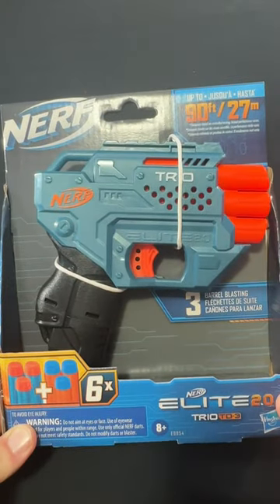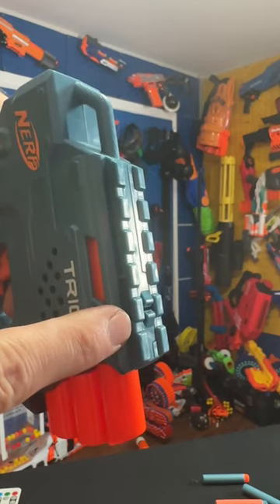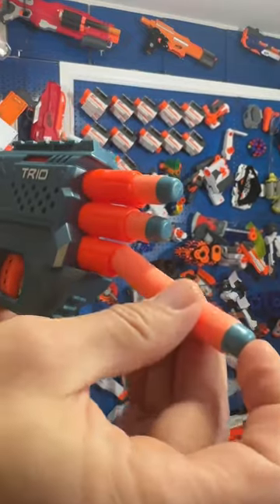NEW NERF ELITE 2.0 TRIO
MacDanny Tees here! Comes with a free hug if I catch you wearing it